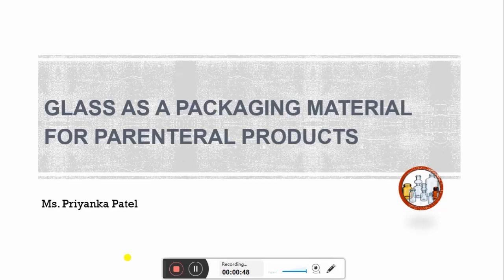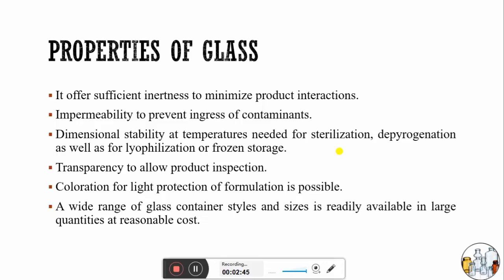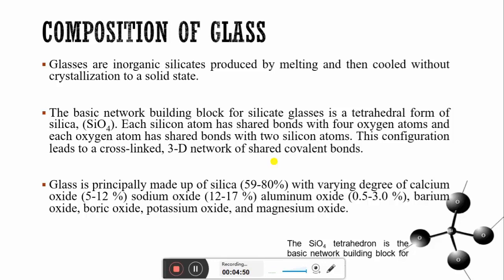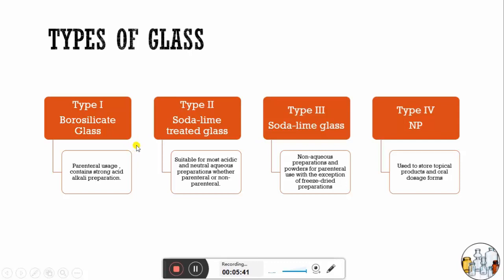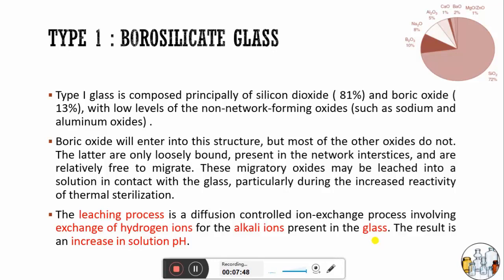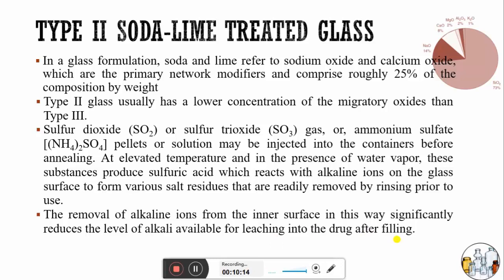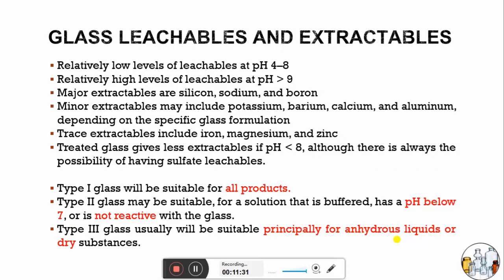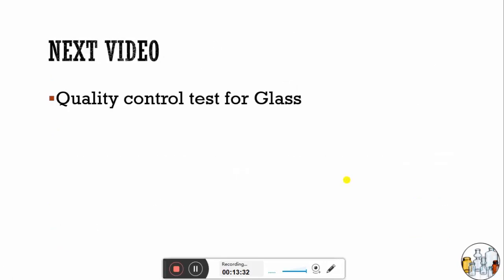Glass As A Packaging Material For Parenteral Products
Types of Glass
Properties of different types of glass